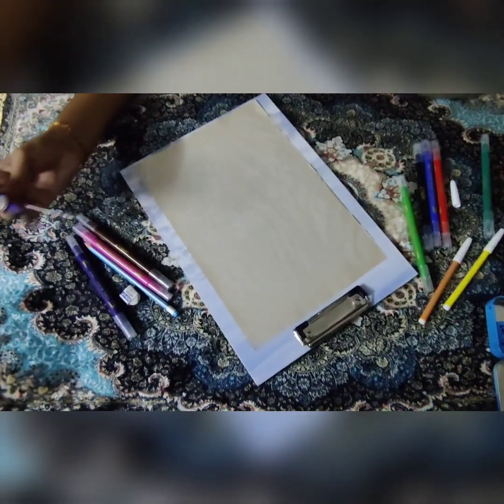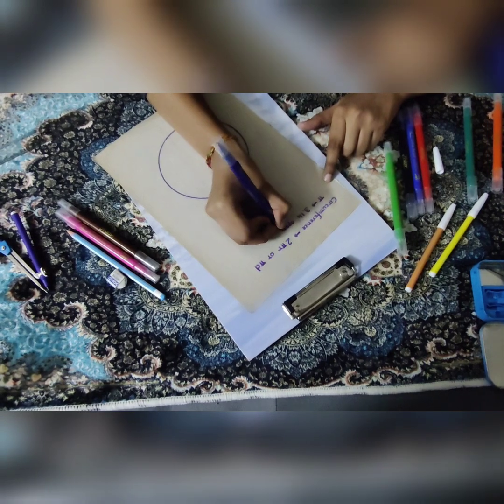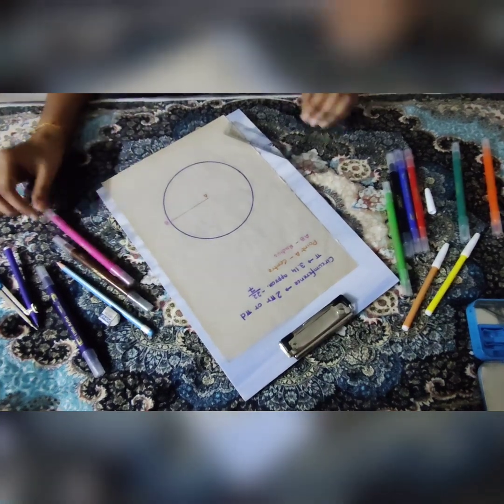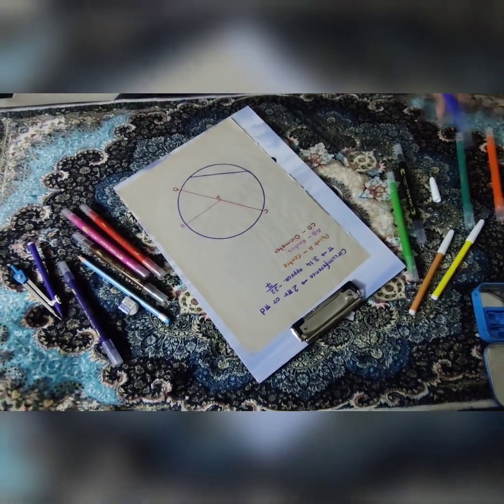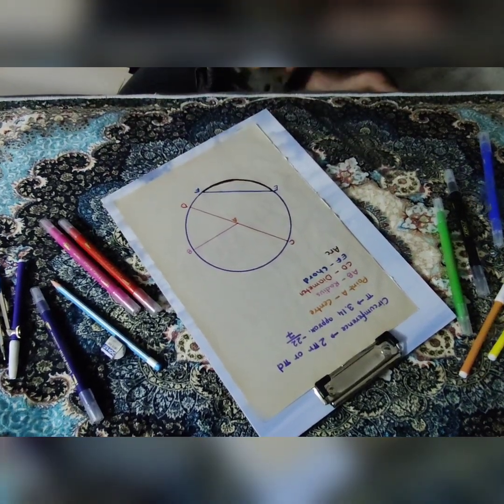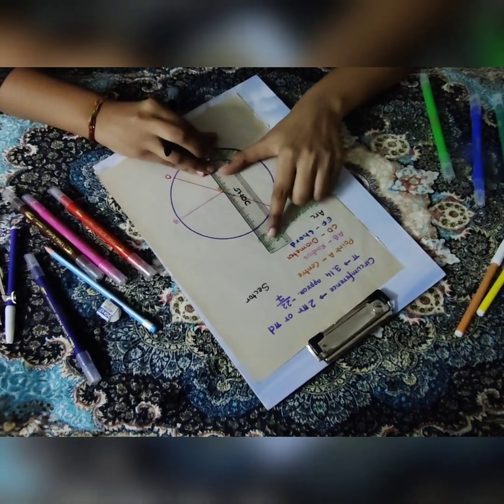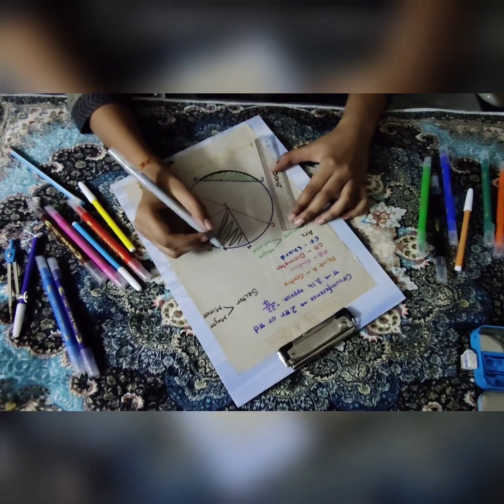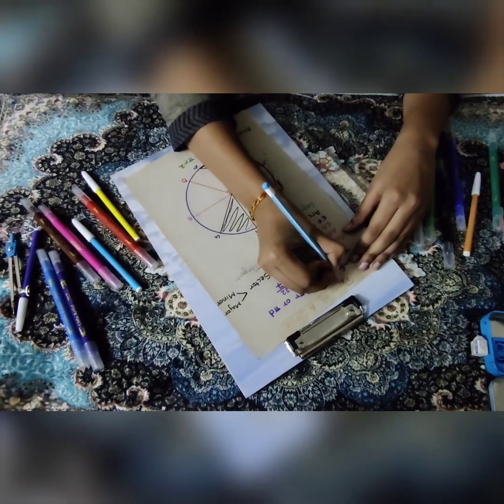explain circle with diagram |Parts of a circle | Radius | Diameter | Chord | Circumference / Sector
Shaina is explaining Parts of a circle / Radius / Diameter / Chord / Circumference / Sector / Arc / Segment.
A circle is a shape consisting of all points in a plane that are at a given distance from a given point, the center.